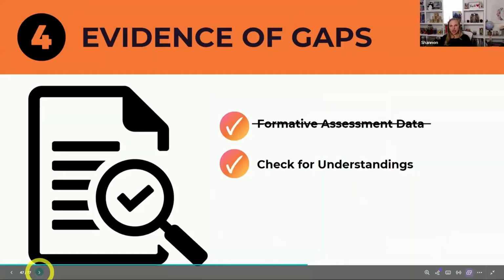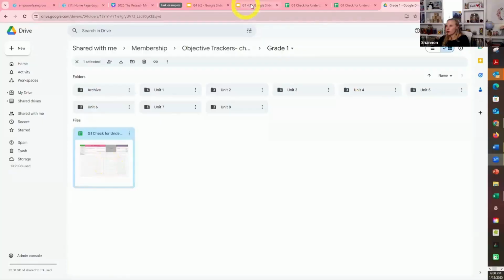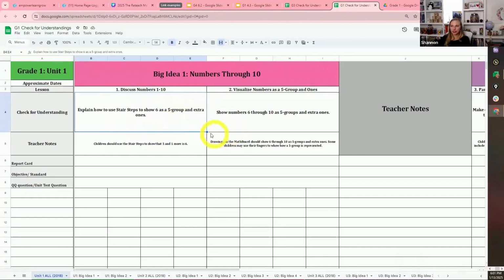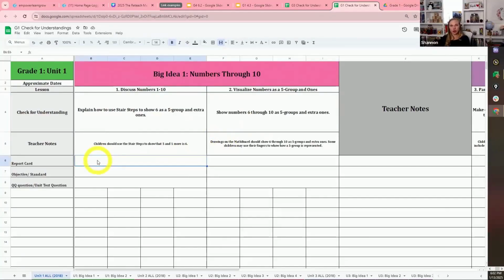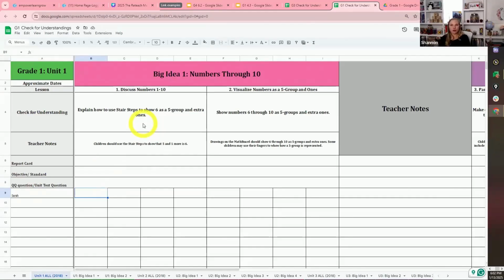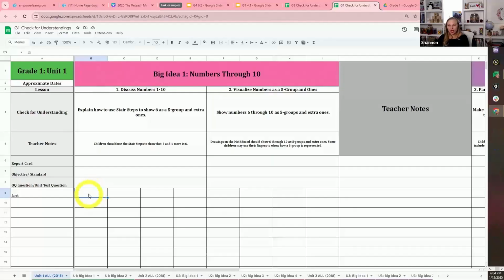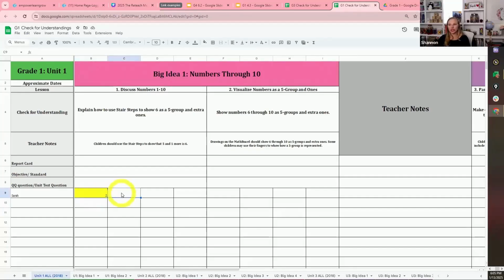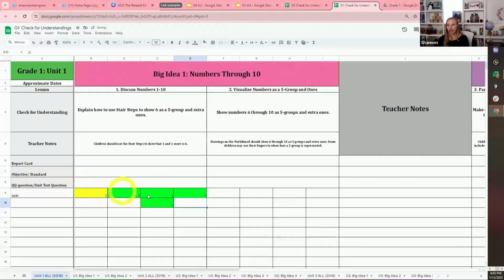Math Expressions | How To Use Check For Understanding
Ever wonder how to use the Check For Understanding in your Math Expressions curriculum? Watch this quick video and I'll walk you through it.

The Math Genius Squad is a professional development membership specifically for Math Expressions teachers